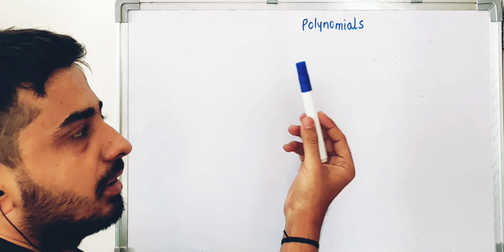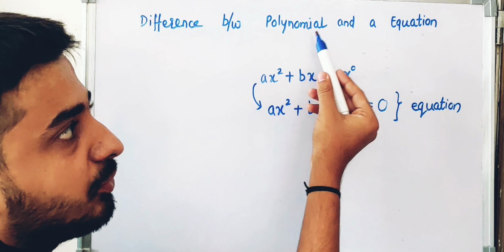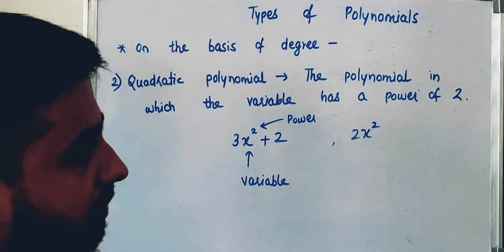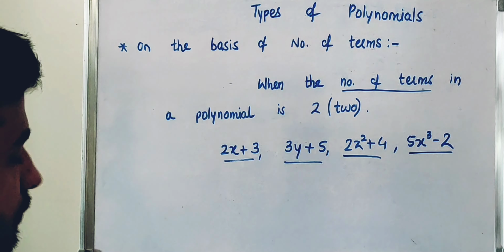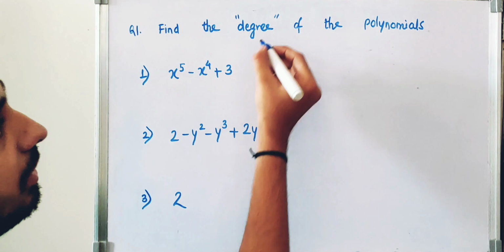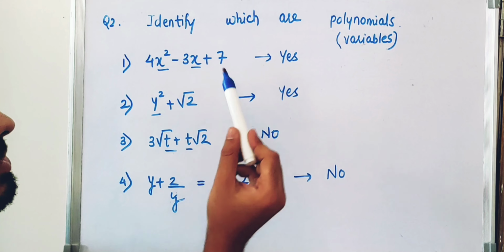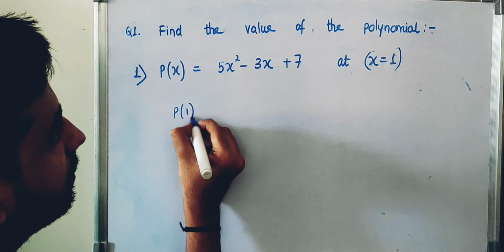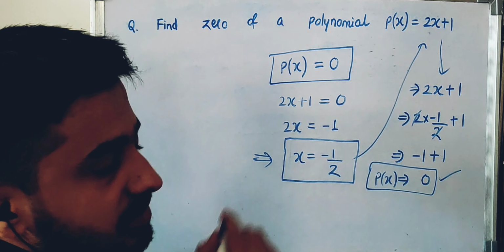Introduction of Polynomials